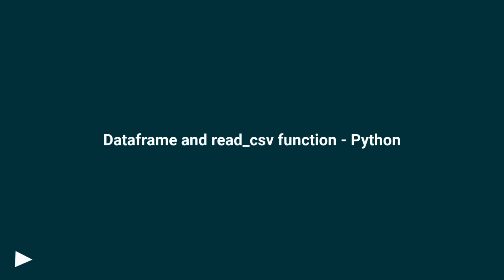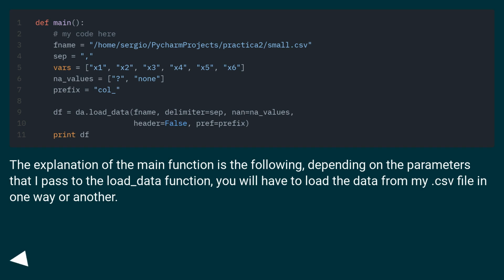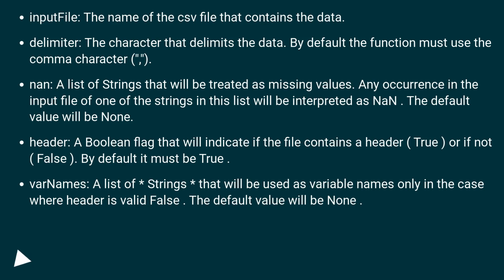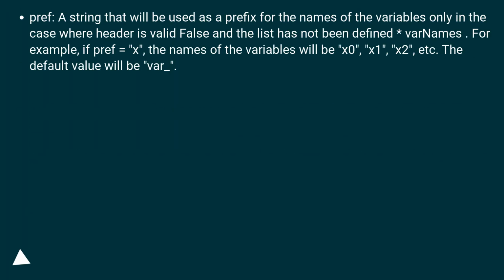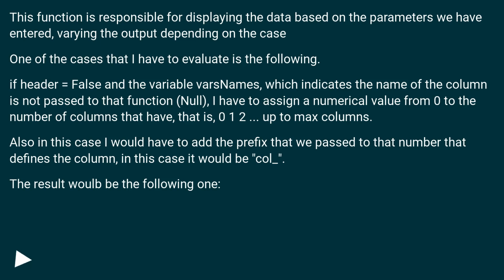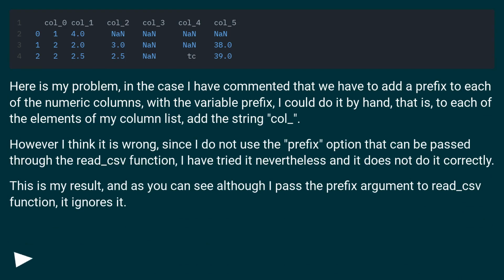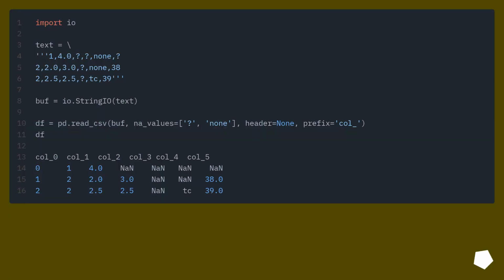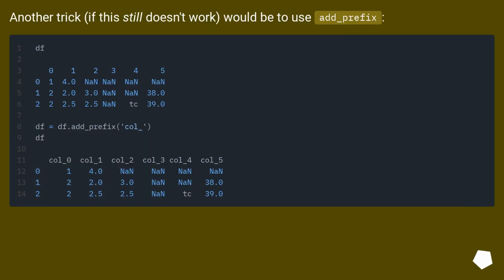Dataframe and read_csv function - Python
Chapters
00:00 Question
04:11 Accepted answer (Score 2)
04:54 Thank you